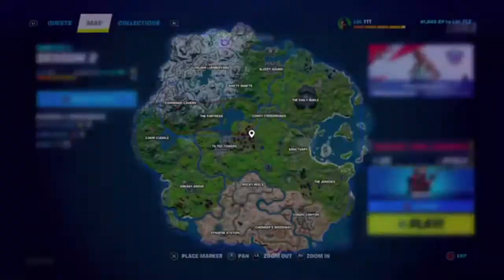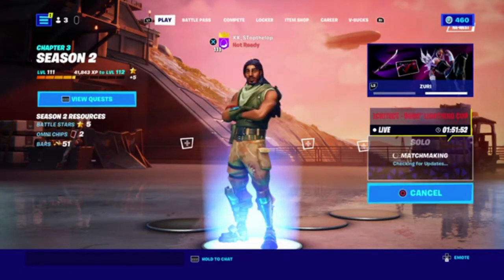Fortnite Mythic Only Challenge (Can i Win?)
Hey Guys Topthelop here and Today i will be attempting to do the Fortnite Mythic Only Challenge so that means no other guns except for if there mythic rarity.

Also sorry for the late post i was just trying to get the video uploaded and after it was uploaded the new update came out so i might have been just a bit too late, so sorry.